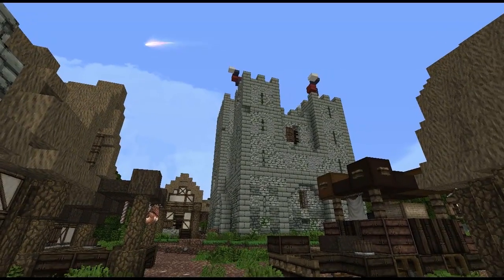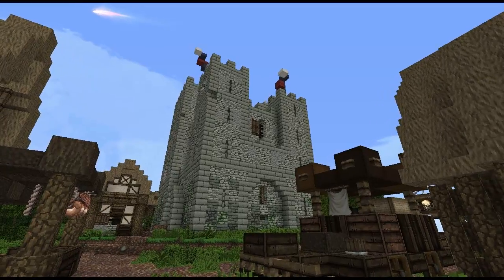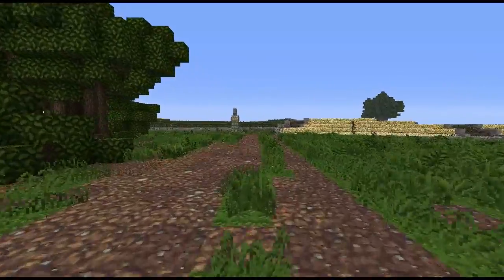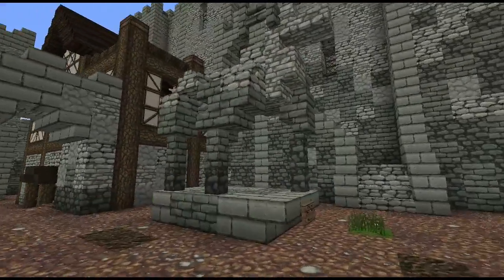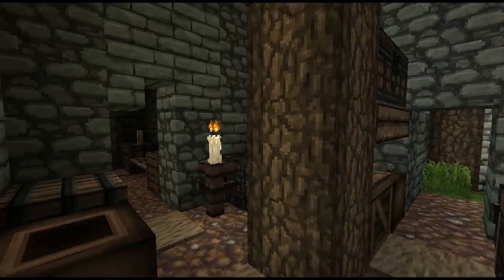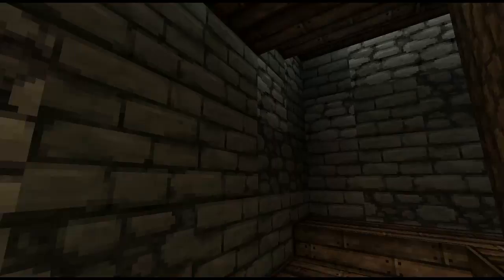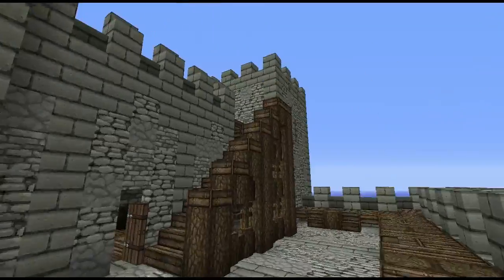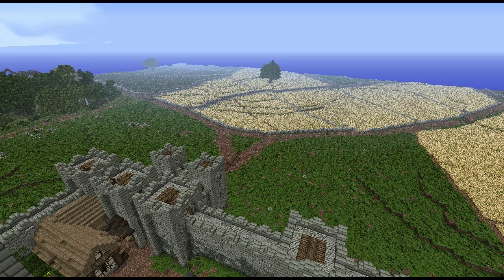WesterosCraft Walks Episode 33: Antlers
Episode 33 of WesterosCraft Walks: Antlers
Join us every Tuesday, Friday, and Sunday for brand new videos!
Credit to Starcat98 for planning and leading, and to the whole community for helping out.